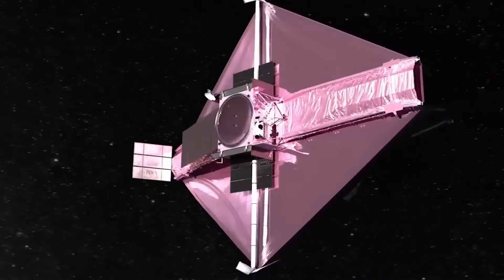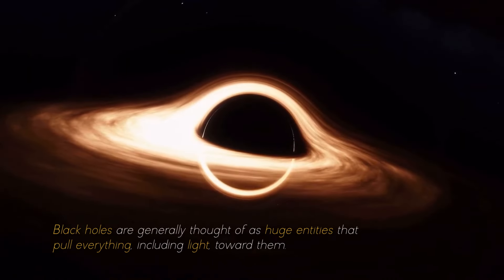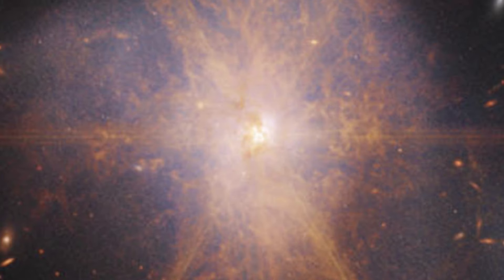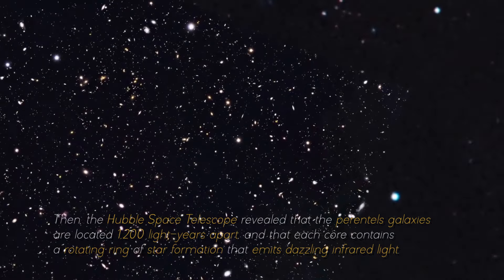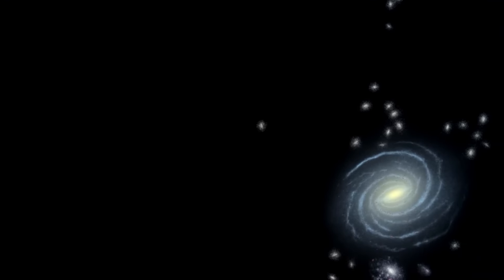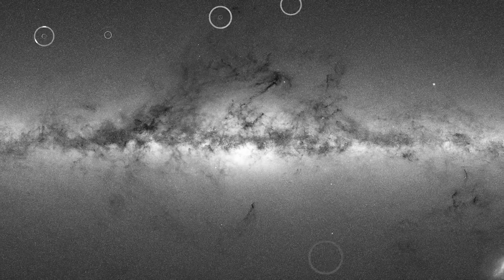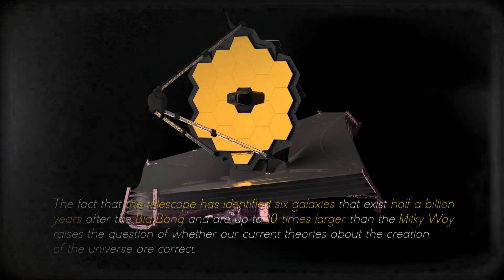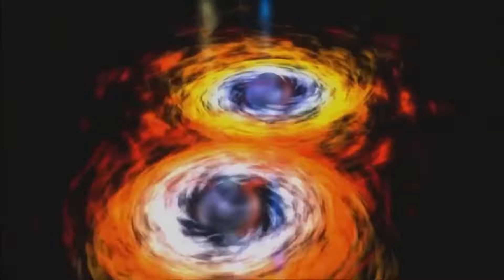James Webb Telescope Detects This Massive Structure In Space